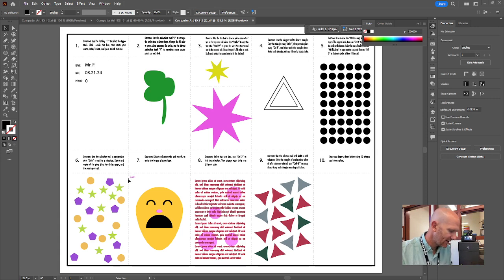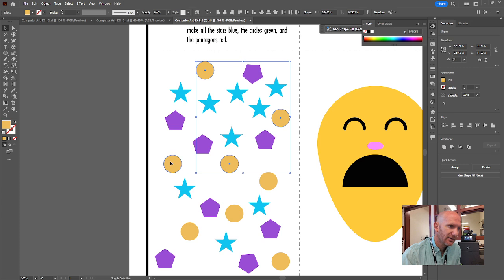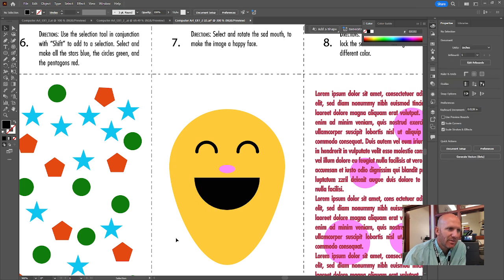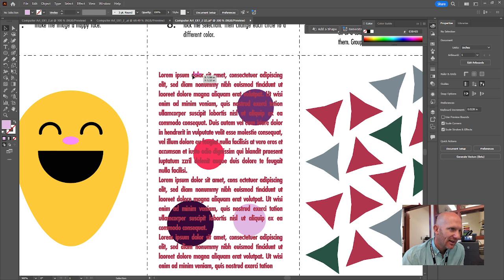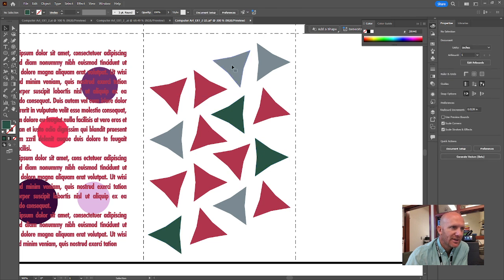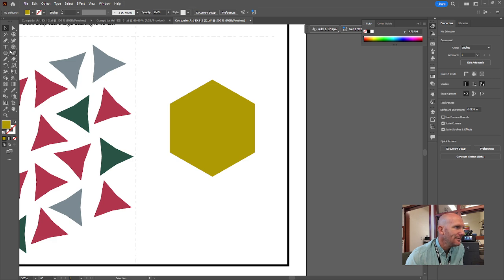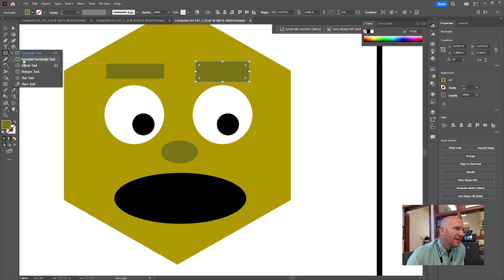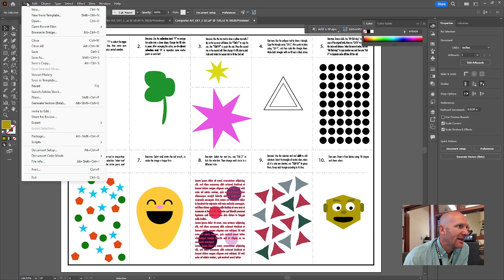CA 2: Intro to Adobe Illustrator (2/2)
This demo is a continued introduction of several basic functions in Adobe Illustrator.